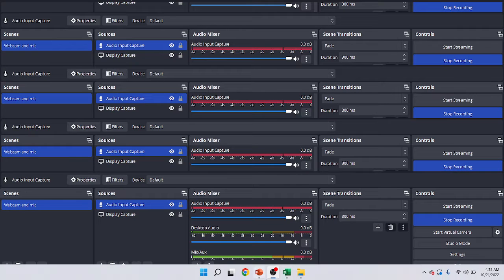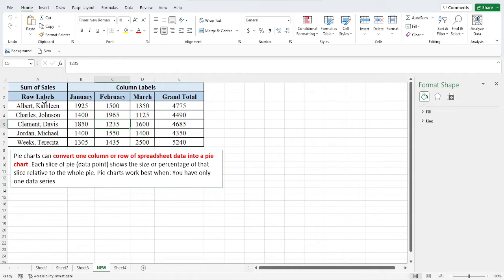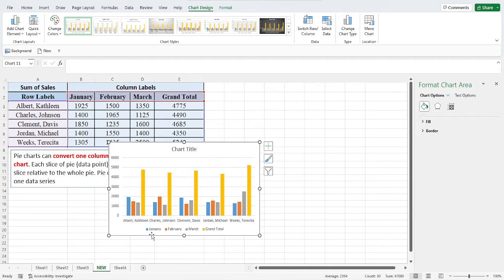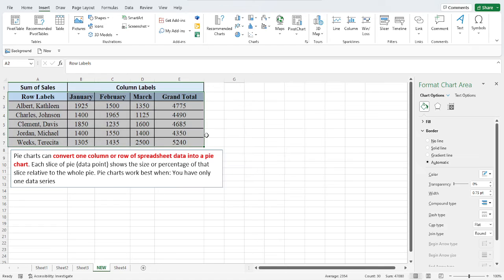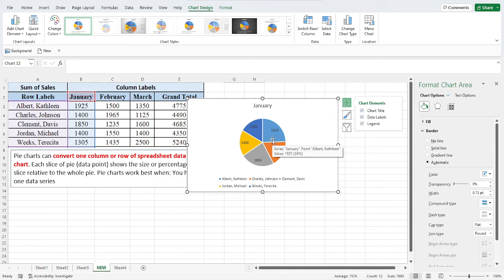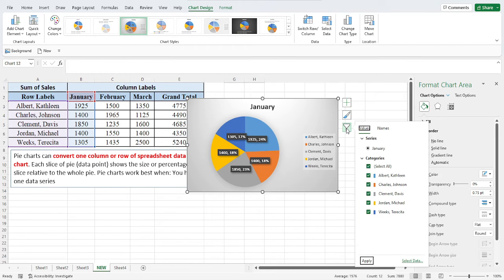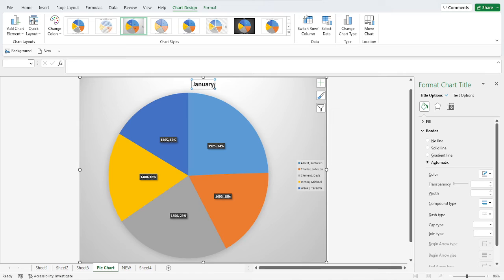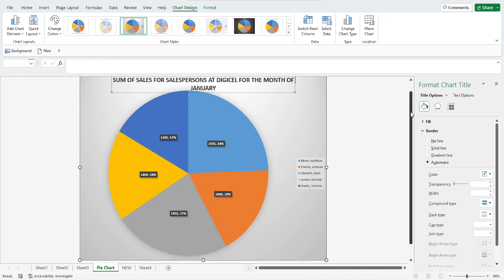HOW TO CREATE A PIE CHART IN EXCEL-VERY SIMPLE AND INFORMATIVE